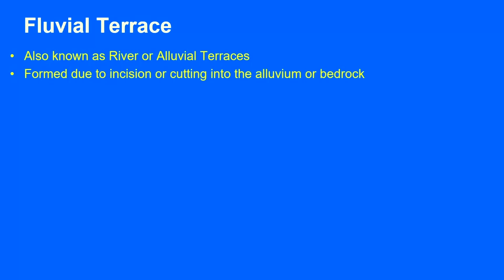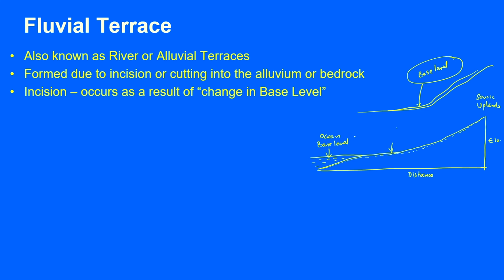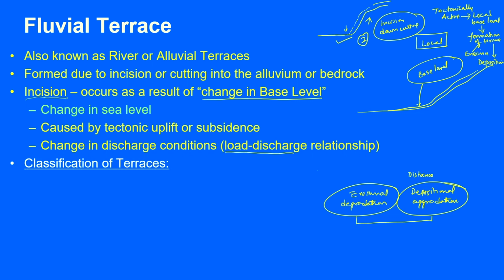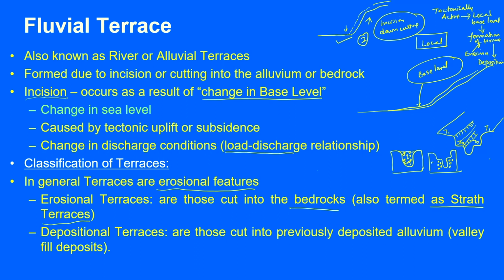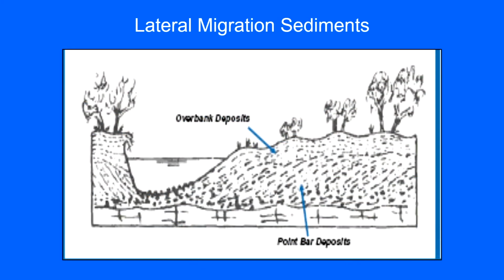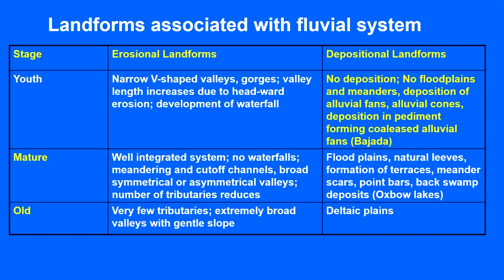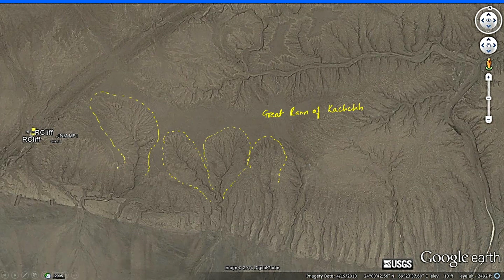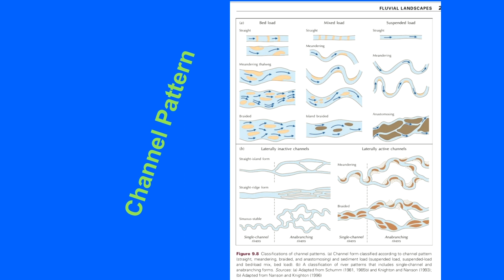Lecture 18 - Fluvial Systems and Associated Landforms - Part 5